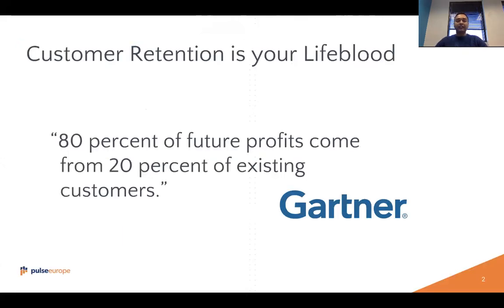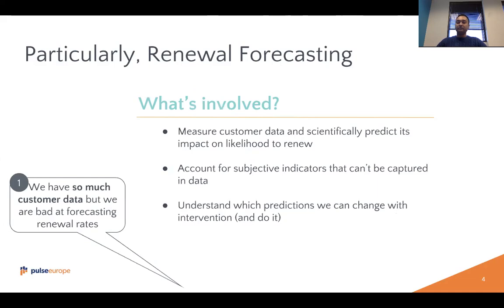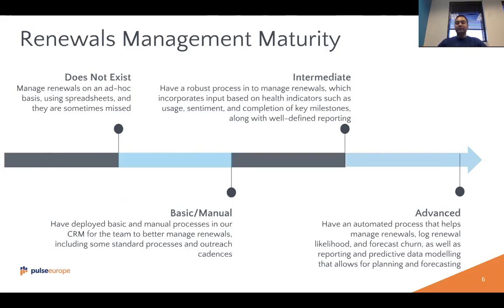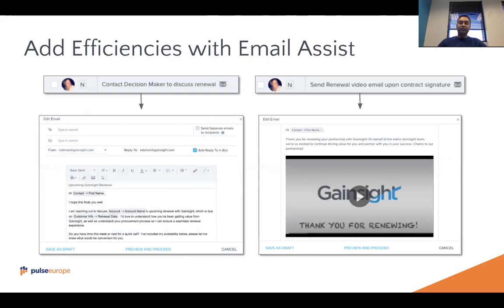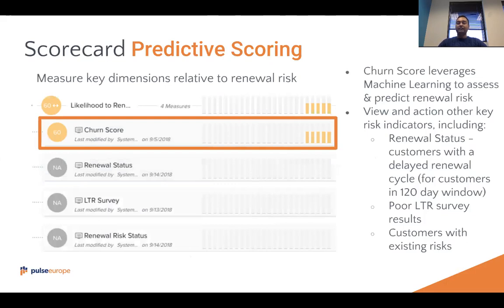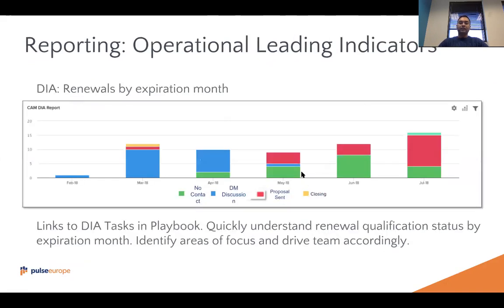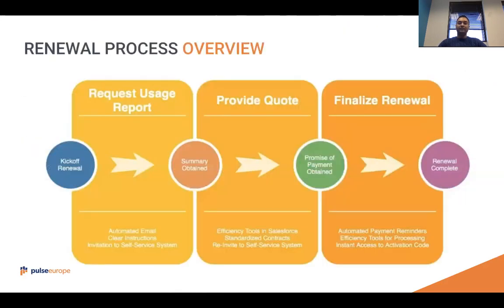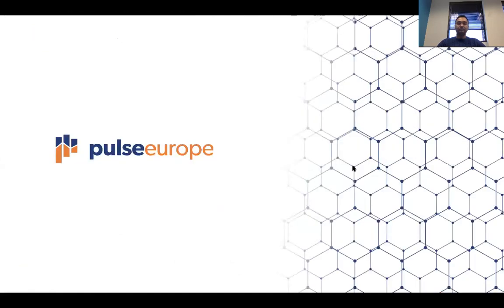Retention Management - Gainsight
Why do we "do" Customer Success? Because successful customers renew. And of course over time buy more and become advocates.

Renewal/Retention is the ultimate business goal behind the broader movement, but it's also the one aspect of Customer Success that often has the least-developed process. But why?

Why is the core economic driver behind Customer Success oftentimes not a systematized process like health scoring and journey mapping? Whether it's tracking upcoming renewals, forecasting renewal likelihood, risk escalation, or coordinating with Sales and Account Management, you need a best practices process.

If you enjoyed the talk, please give it an upvote. 👍

Get free training videos, invites to private events, and cutting edge business strategies

▼▼▼ SOCIAL MEDIA ▼▼▼

▼▼▼ ABOUT TRAFFIC IS CURRENCY ▼▼▼

To further this mission, we’ve created the Product-Led Summit and wrote an entire book about Product-Led Growth which you can find